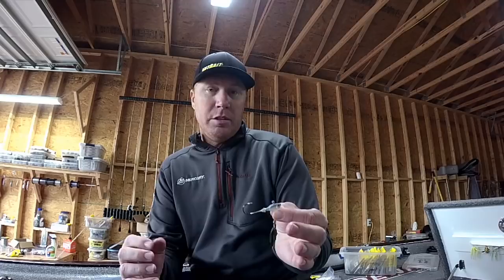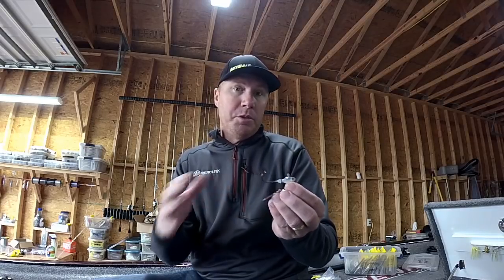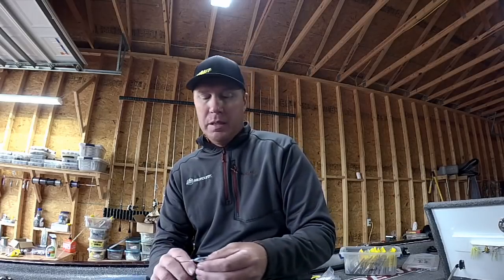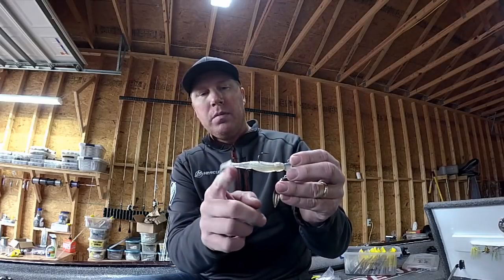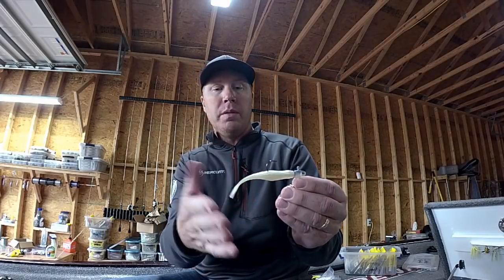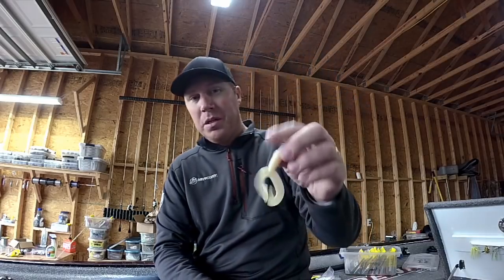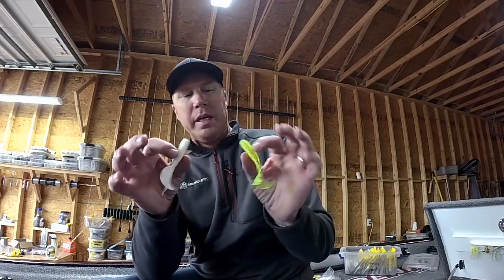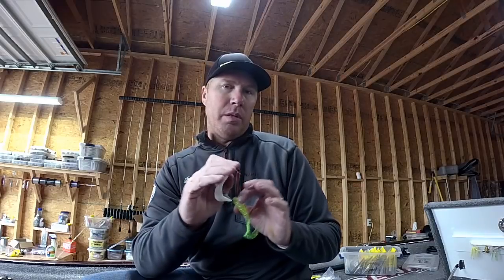Underspin Trailer Selection